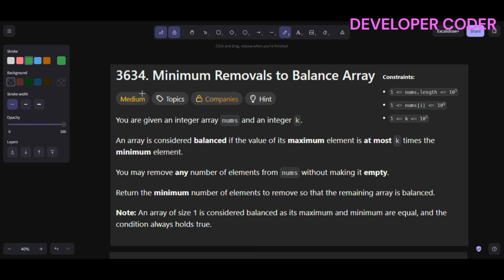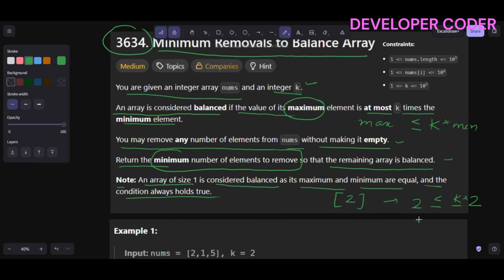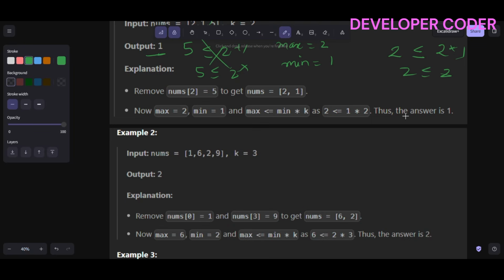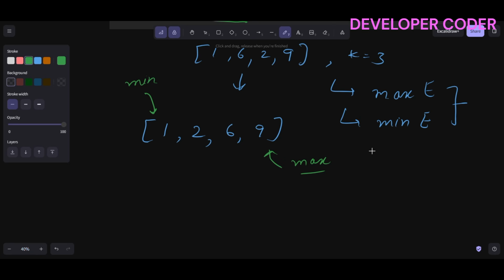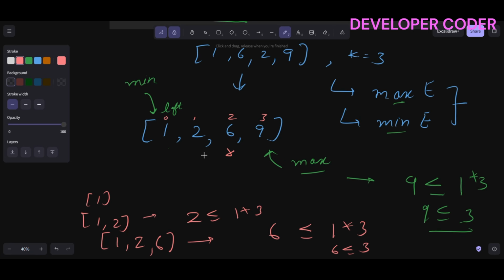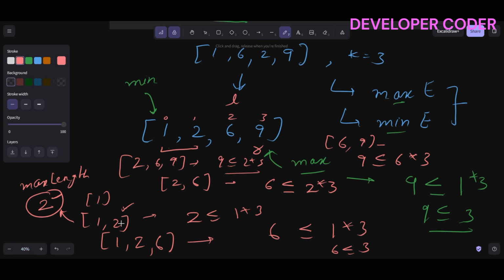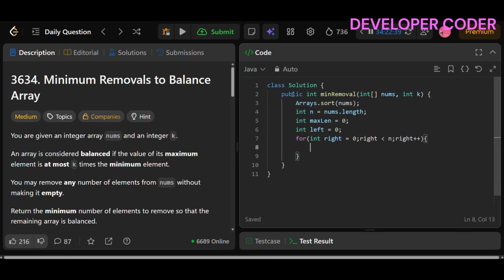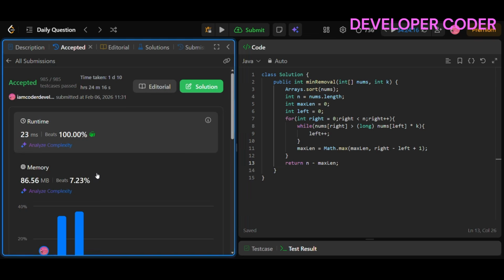Minimum Removals to Balance Array | LeetCode 3634 | Java Code | Developer Coder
In this video, we focus on LeetCode 3634 – Minimum Removals to Balance Array, a problem that sharpens your understanding of sorting techniques and two-pointer strategies using Java.

This session is designed for developers preparing for coding interviews, DSA practice, and competitive programming, with a strong emphasis on problem-solving patterns commonly tested by top tech companies.

Whether you’re improving your algorithmic thinking or strengthening your Java DSA skills, this video will help you recognize key approaches used in real interview scenarios.

📌 Perfect for:

LeetCode practice
FAANG interview preparation
Java developers revising DSA
Competitive programmers

Minimum Removals To Balance Array
LeetCode Sorting Two Pointers
Minimum Removals Problem Java
Balance Array LeetCode
LeetCode Java Interview Question
Two Pointers LeetCode Java
Sorting Based LeetCode Problems
Java LeetCode Practice
LeetCode Medium Java
LeetCode Hard Java
FAANG Interview LeetCode
Google Interview LeetCode Java
Amazon Coding Interview Java
Microsoft LeetCode Questions
Apple DSA Interview Java
Java Two Pointer Problems
Array Balancing Problems Java
LeetCode Array Problems Java
Advanced Array Problems LeetCode
Java Competitive Programming
LeetCode Patterns Java
DSA Interview Preparation Java
Top LeetCode Java Problems
LeetCode Java Daily Practice
Sorting Algorithm Interview Questions
Two Pointer Technique Java
LeetCode For Java Developers
High Frequency LeetCode Problems
FAANG DSA Preparation Java
LeetCode Company Tagged Problems
Array Optimization Problems Java
LeetCode Arrays And Sorting
Java Problem Solving LeetCode
LeetCode Strategy Java
Coding Interview Patterns Java
Java Algorithm Practice
LeetCode Study Plan Java
Crack Coding Interviews Java
LeetCode Java Roadmap
DSA Practice For Java Developers
LeetCode Java Full Course
LeetCode Problem Solving Java
Sorting And Two Pointers Java
LeetCode Technical Interview Java
Java Coding Challenge LeetCode
LeetCode Practice Session Java
Interview Ready Java DSA
LeetCode Trending Problems Java
Java Interview Coding Round
LeetCode Online Assessment Java
LeetCode Coding Patterns Java
Java Algorithm Interview Questions
LeetCode Practice For FAANG
LeetCode Arrays Interview Java
Two Pointer Interview Questions Java
LeetCode Java Problem Walkthrough
DSA Concepts Java LeetCode
LeetCode Preparation Series Java
LeetCode Java Mock Interview
Java Coding Problems LeetCode
LeetCode For Software Engineers
LeetCode Java Mastery
Array Problems For Interviews Java
LeetCode Java Deep Dive
LeetCode Explained Step By Step Java
LeetCode Practice Java Daily
Top Interview Coding Questions Java
LeetCode Java Career Preparation
Advanced DSA Problems Java
LeetCode Java Skill Upgrade
Java LeetCode Problem Solving
LeetCode Interview Track Java
Java Coding Interview LeetCode
LeetCode Java Placement Preparation
LeetCode Java Logic Building